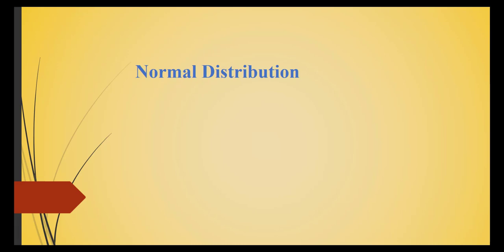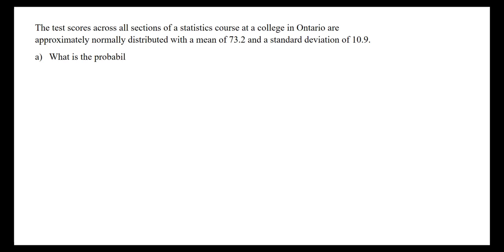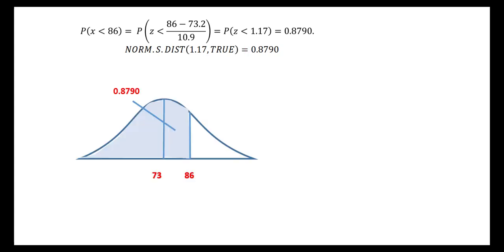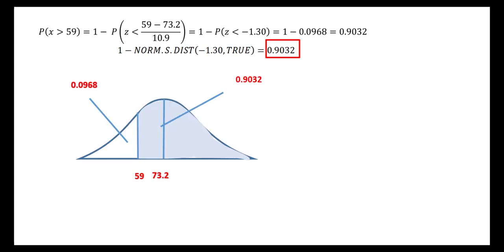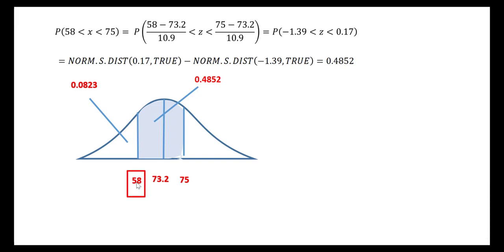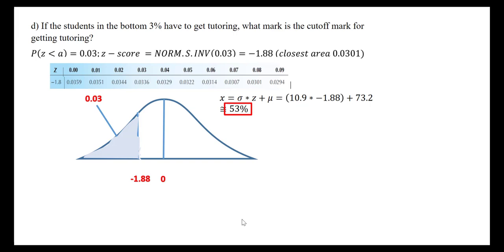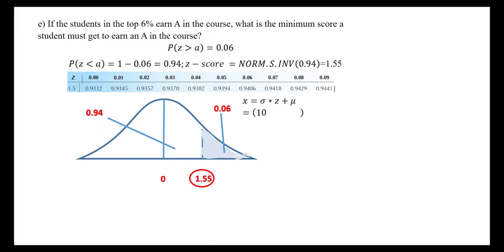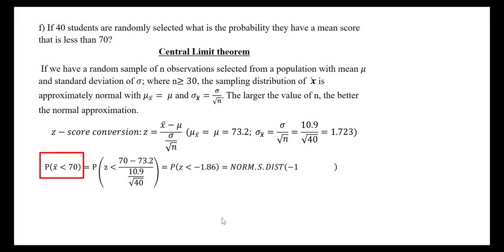Normal distribution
This video describes the Normal distribution and how to use the standard Normal table to find the area above a point, below a point and between 2 points. It also describes how to use the Central limit theorem.